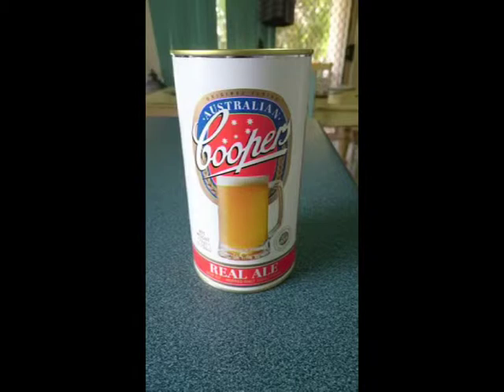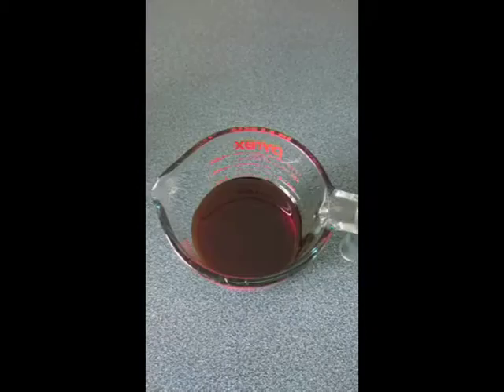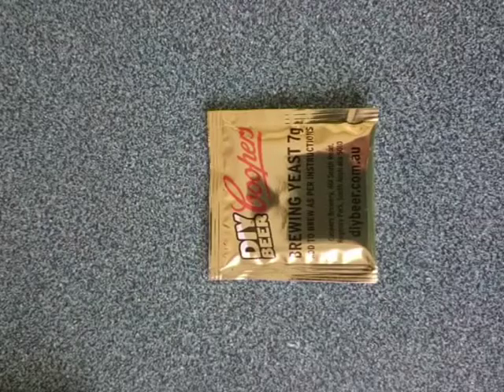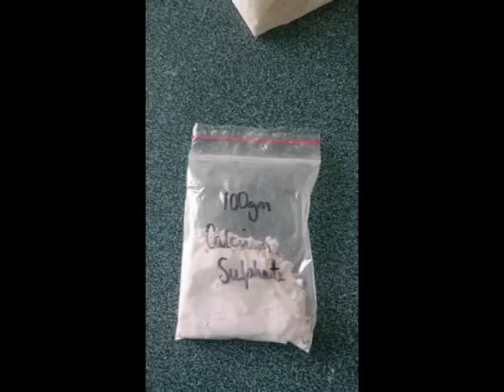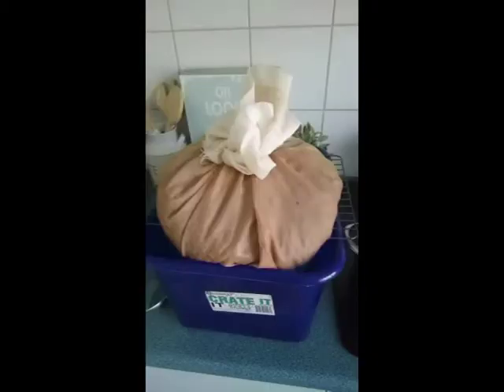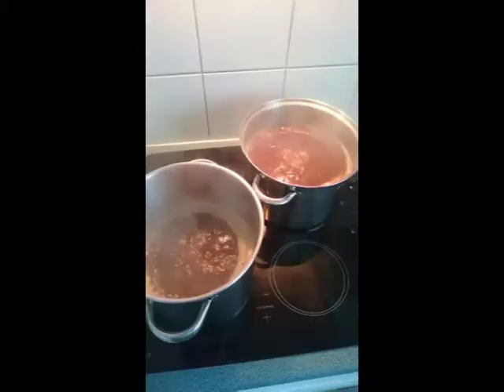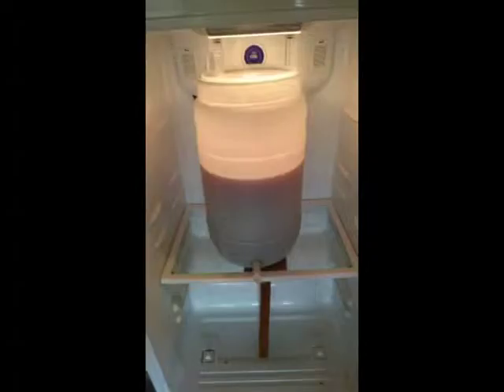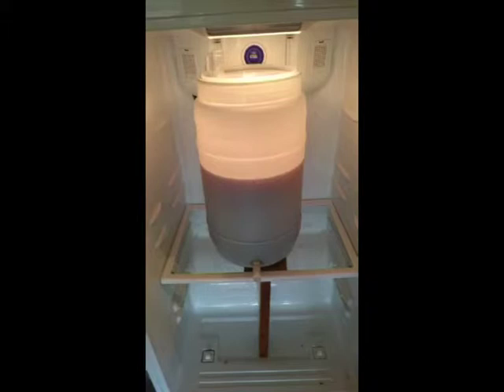Coopers Real Ale (kit and kilo)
Had to get some beer into the keg. So I did a kit and kilo not a bad beer just the basics.